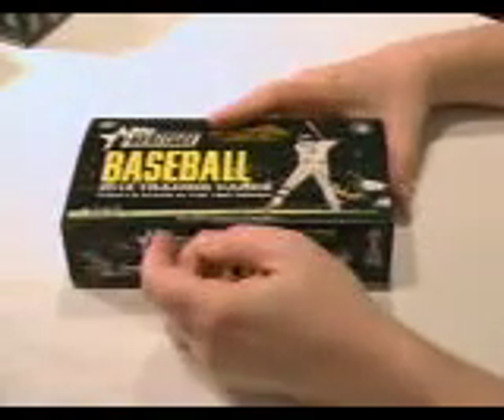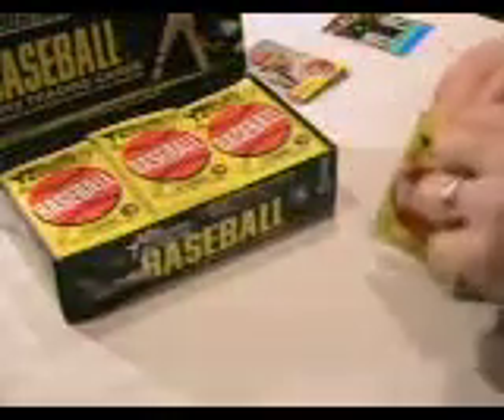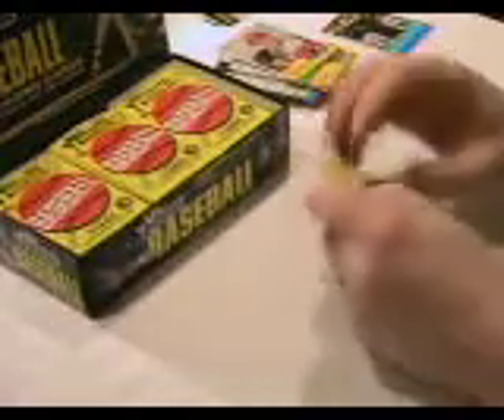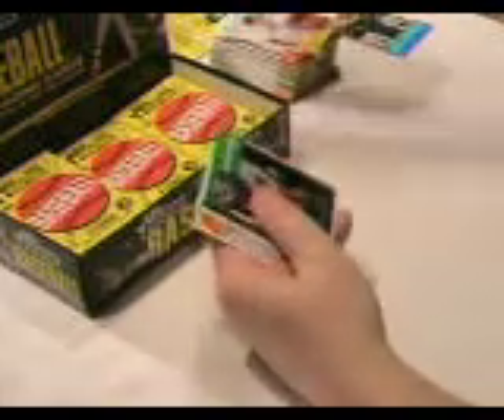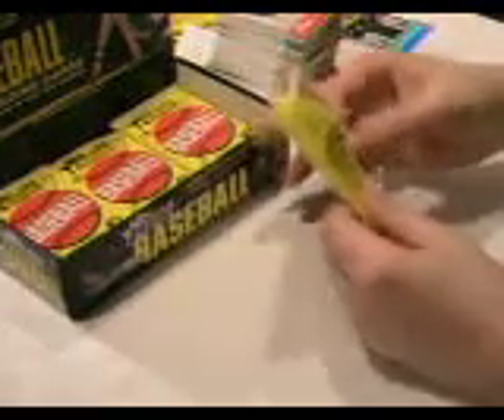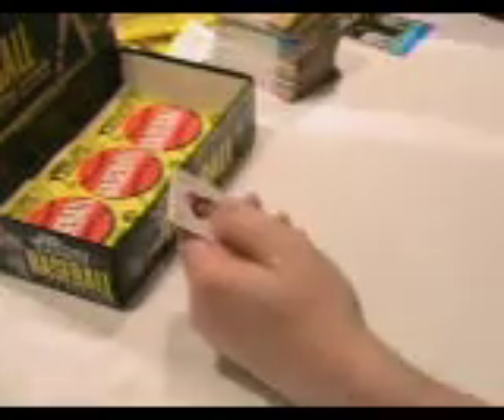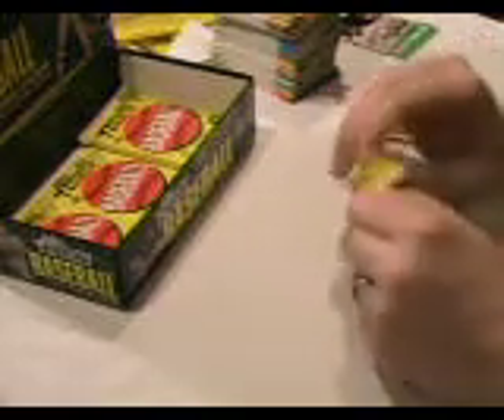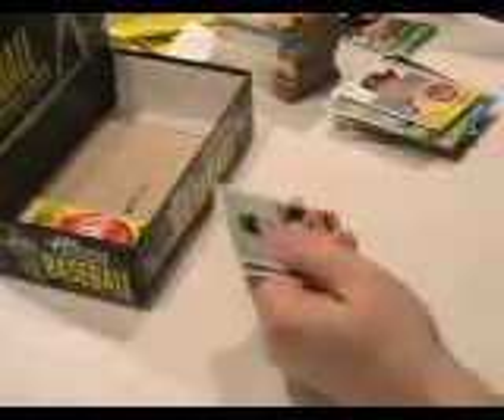2012 Topps Heritage Box Break #2